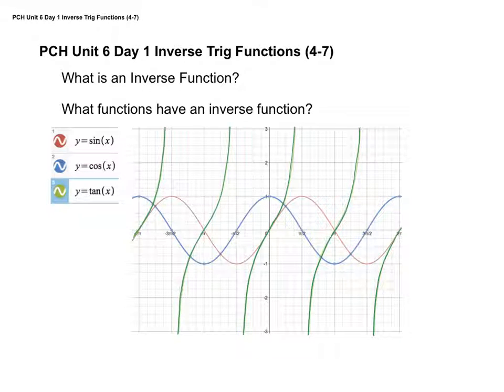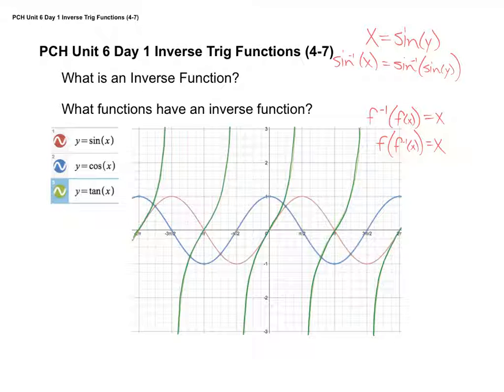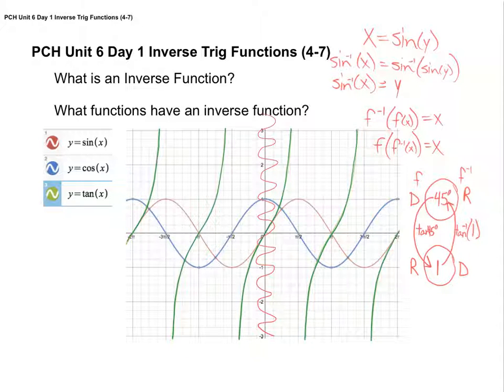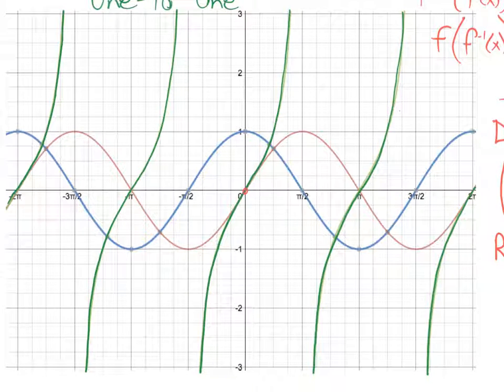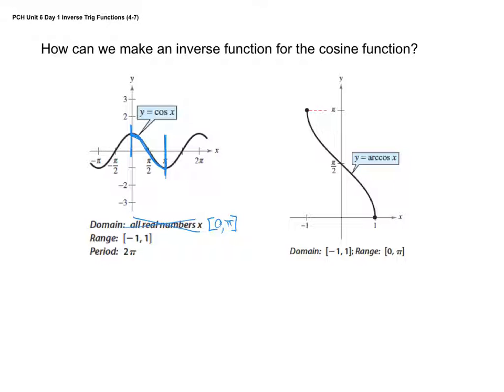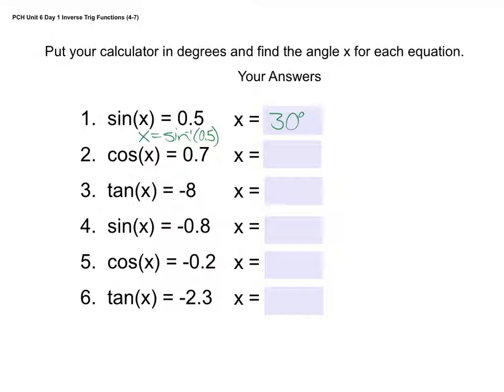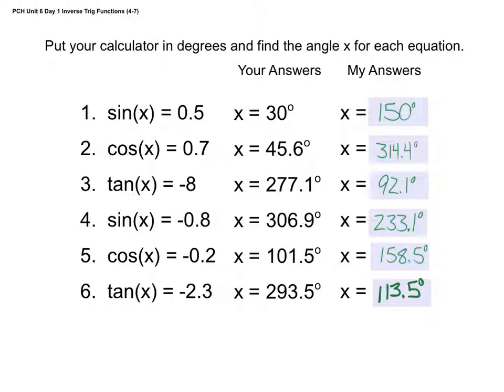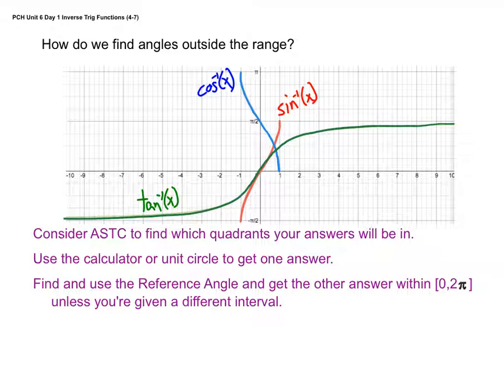PCH Unit 6 Day 1-Inverse Trig Functions